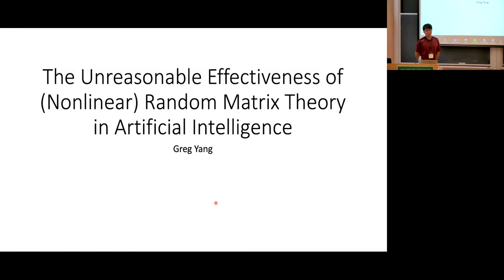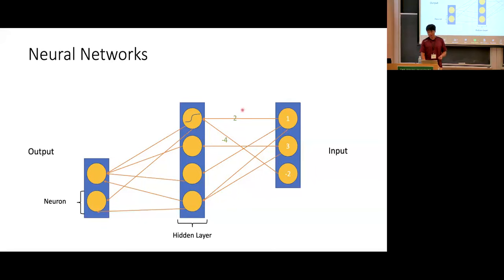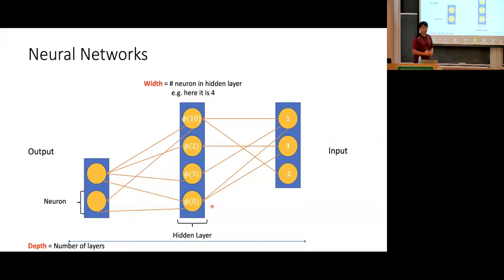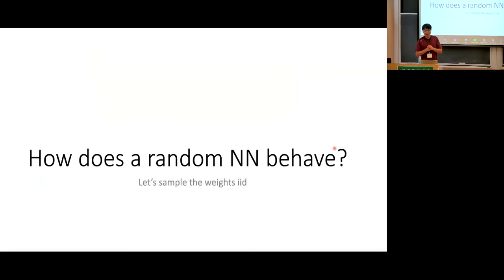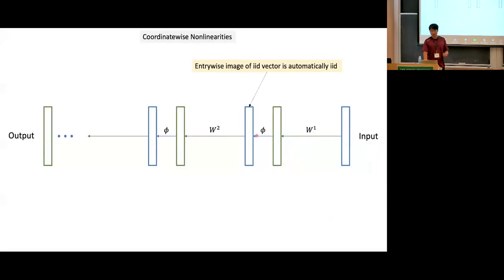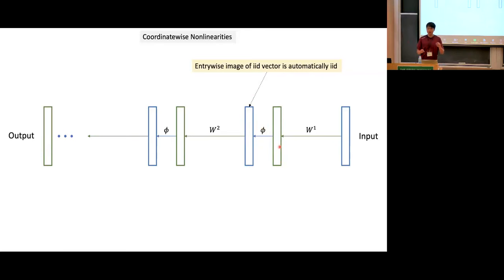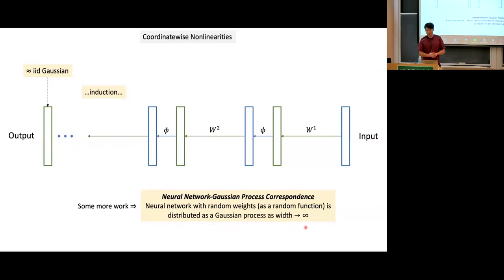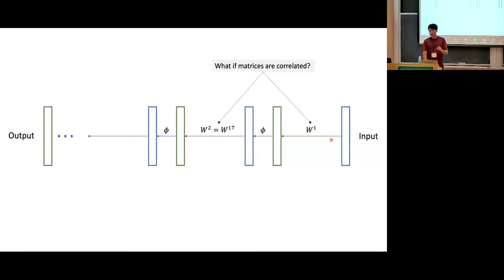The unreasonable effectiveness of (nonlinear) random matrix theory in artificial intelligence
Speaker: Greg Yang, xAI
Date: November 13, 2023